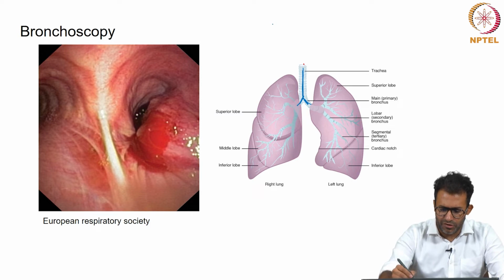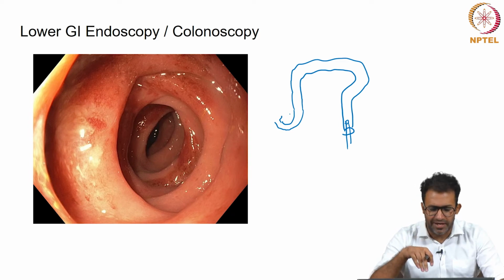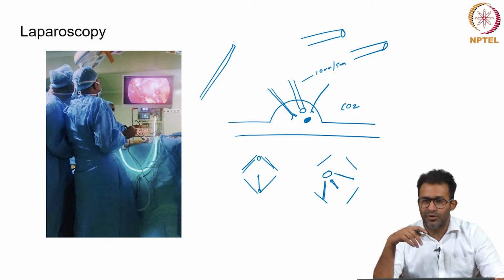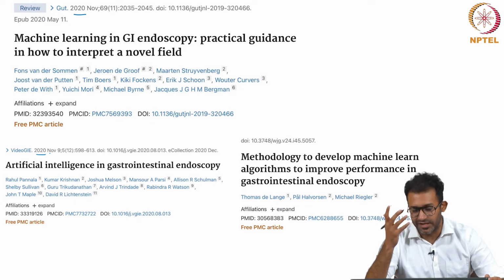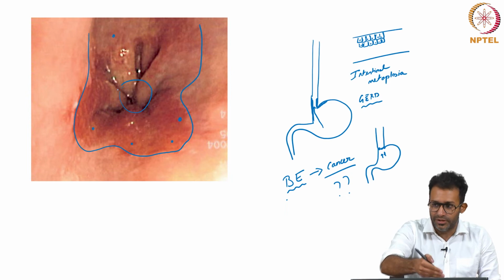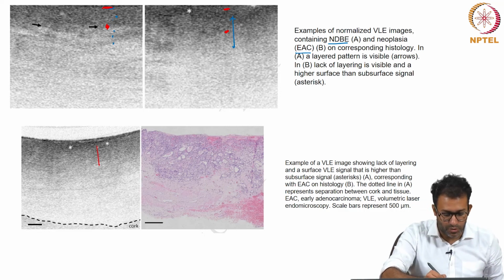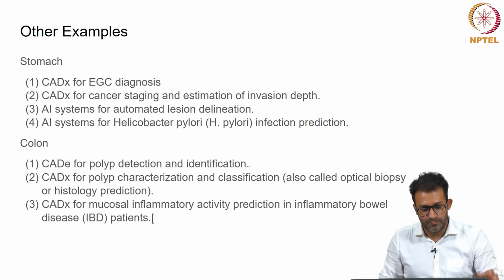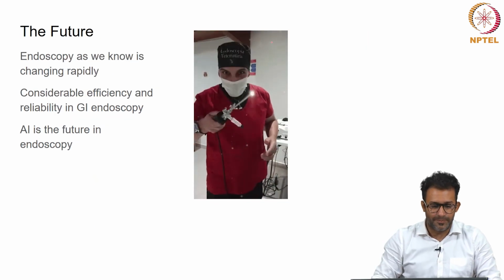Endoscopy - Where are we with AI ?